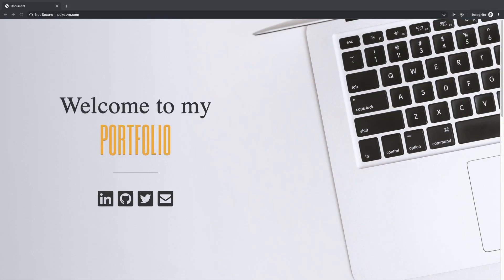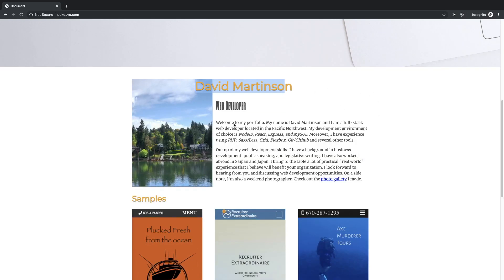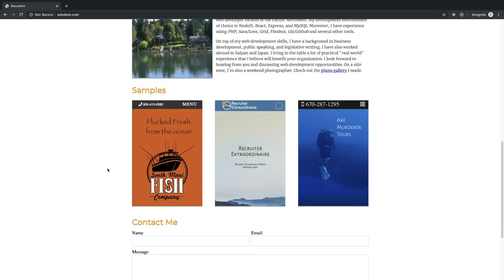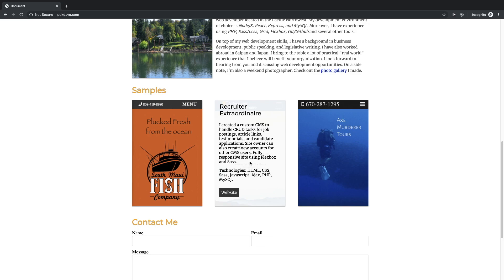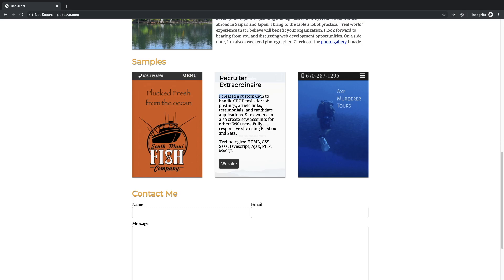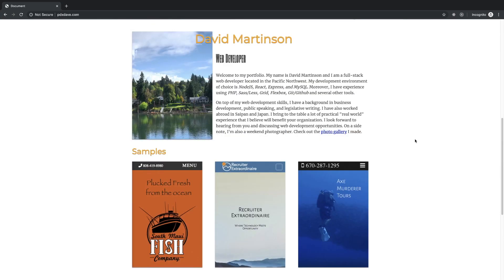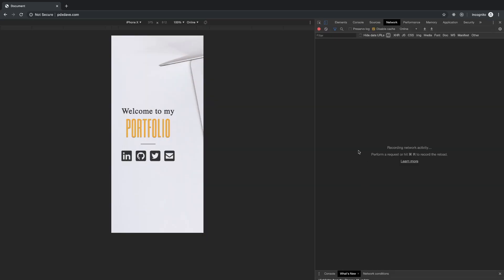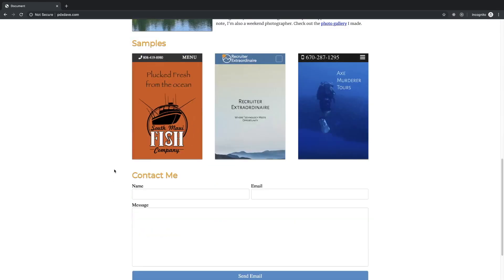Web Developer Portfolio Review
Raw and unfiltered portfolio review for a web developer.